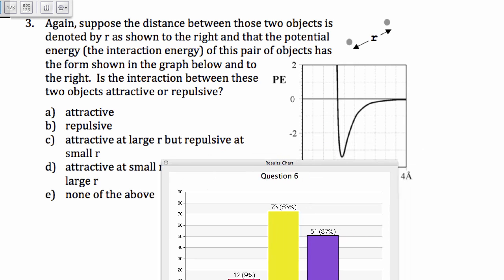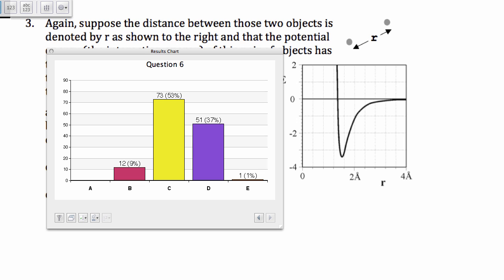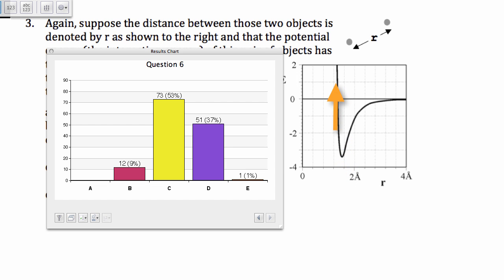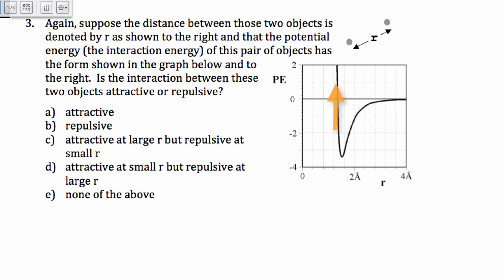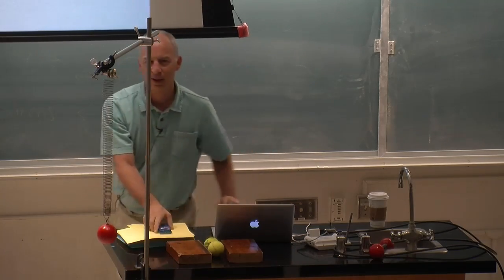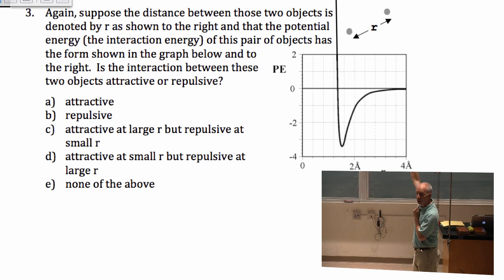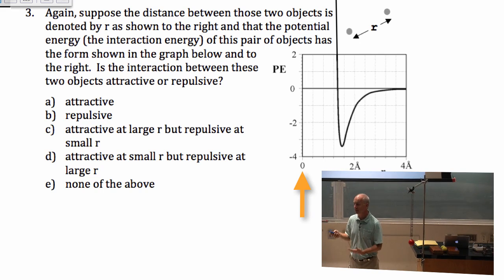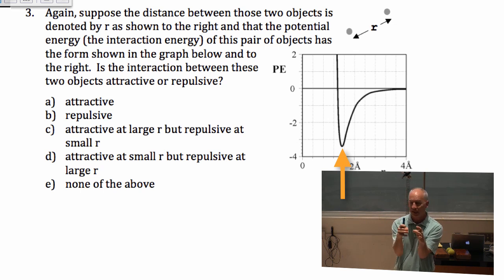Lecture 4 part 5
attraction and repulsion inside molecules